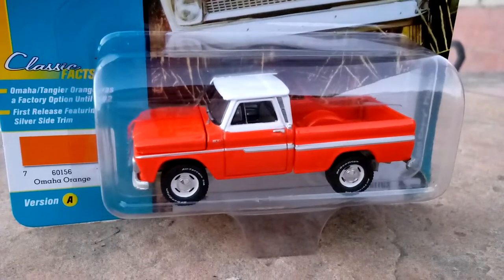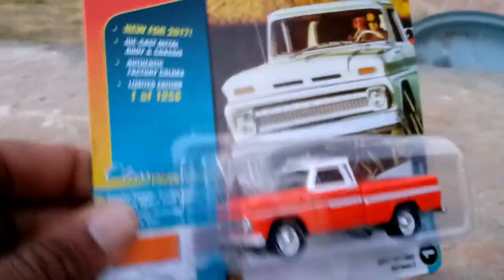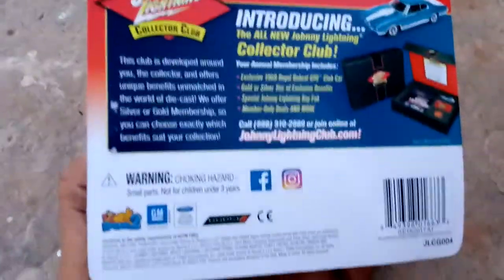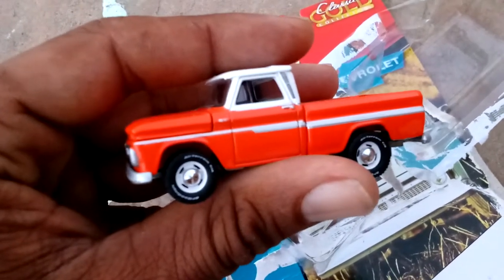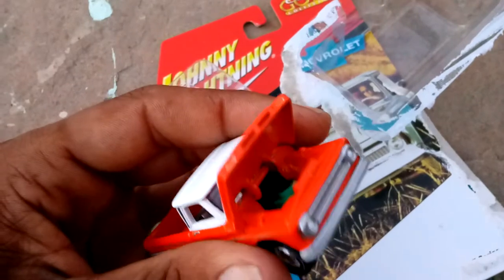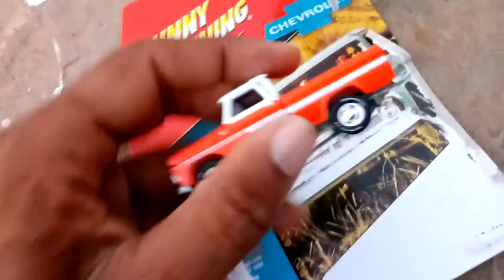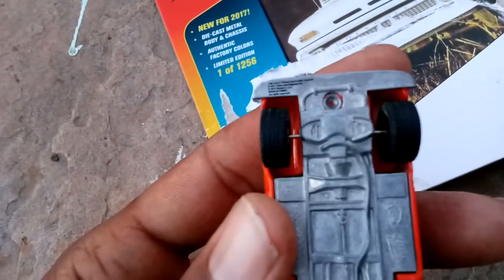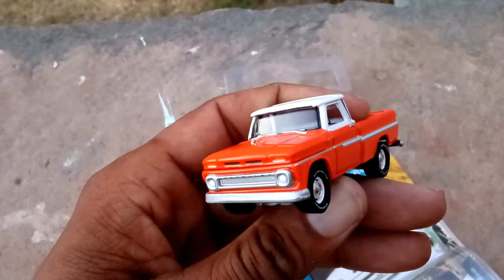CHEVYMONDAYS Johnny Lightning pickup 1 of 1256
Shout out to my lady!